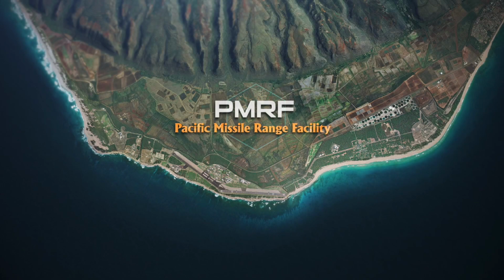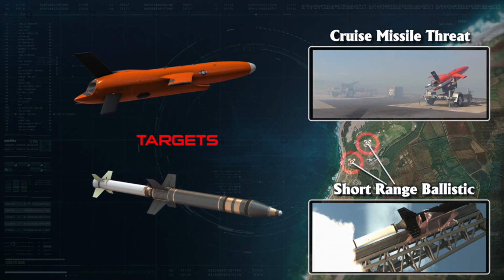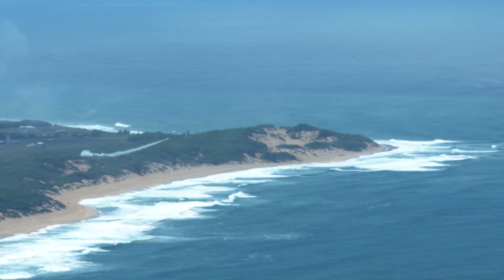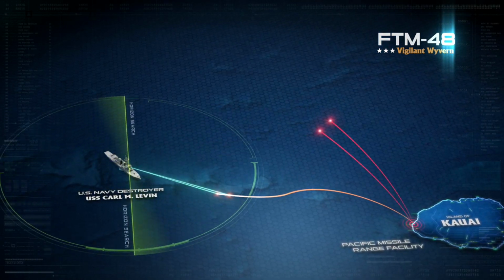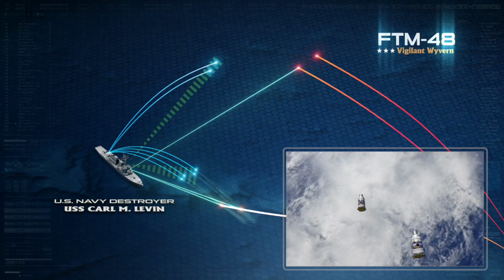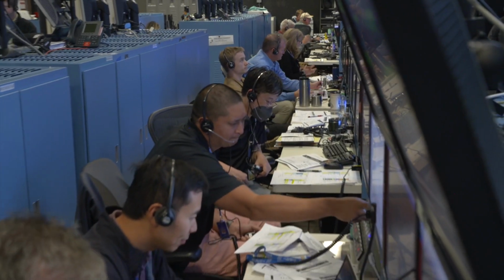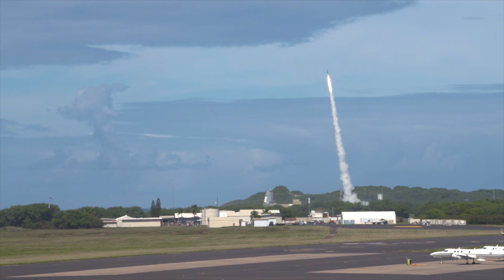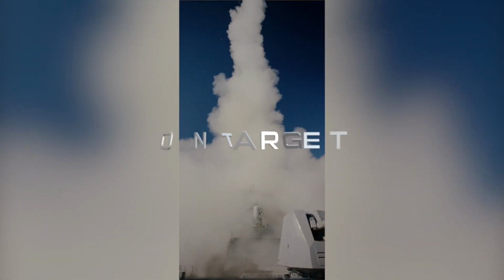Vigilant Wyvern / Flight Test Aegis Weapon System-48 (FTM-48)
HI, UNITED STATES
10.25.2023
Courtesy Video
Missile Defense Agency

Post mission video describing Vigilant Wyvern / Flight Test Aegis Weapon System-48 (FTM-48), a joint test executed by the U.S. Navy Program Executive Office Integrated Warfare Systems and the Missile Defense Agency (MDA) from the Pacific Missile Range Facility, Kauai, Hawaii on October 25, 2023.